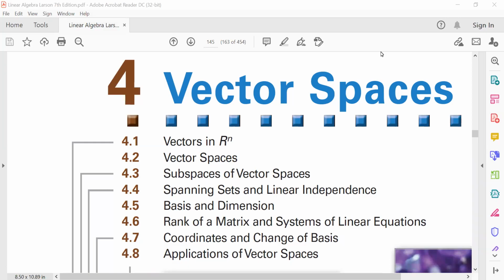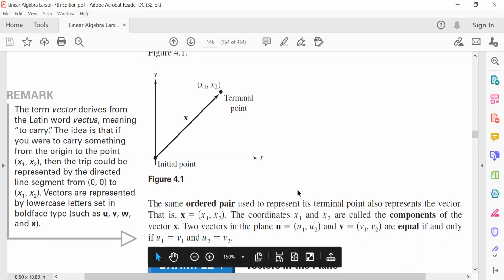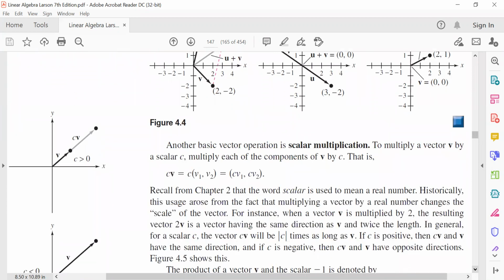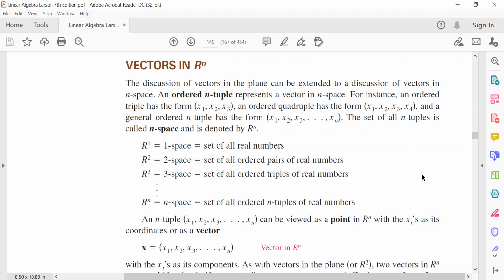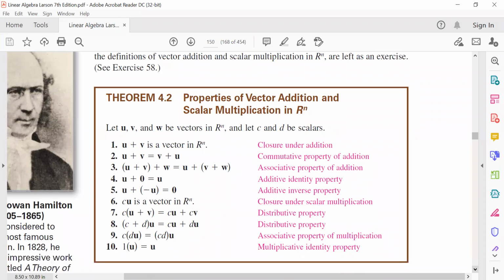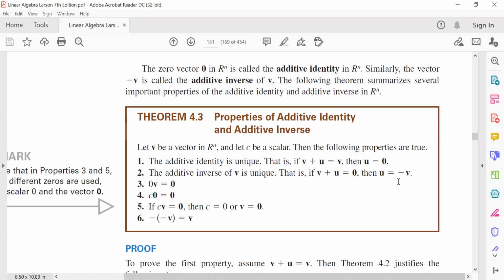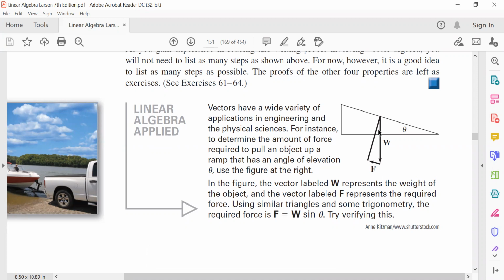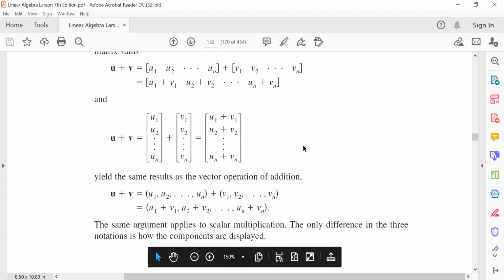4.1 Vectors in R^n